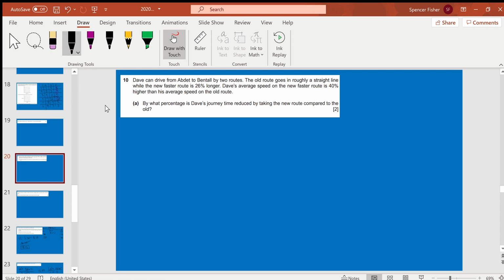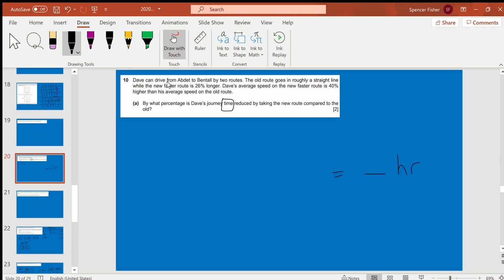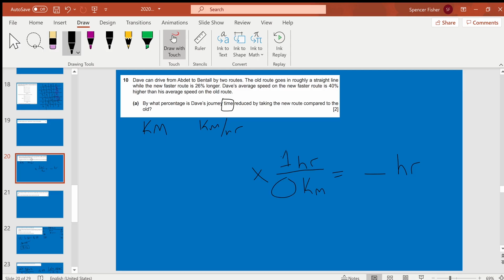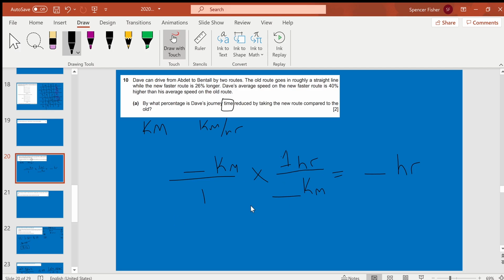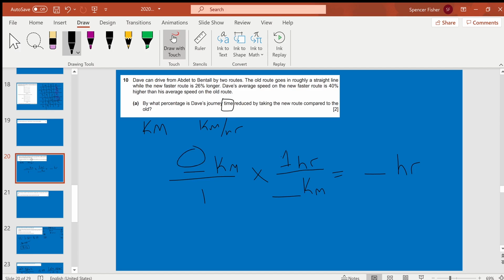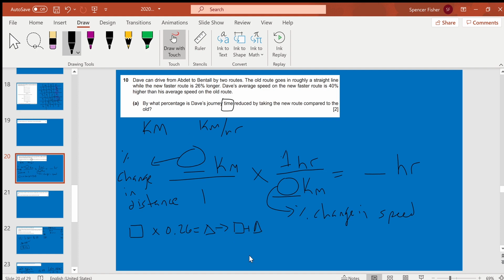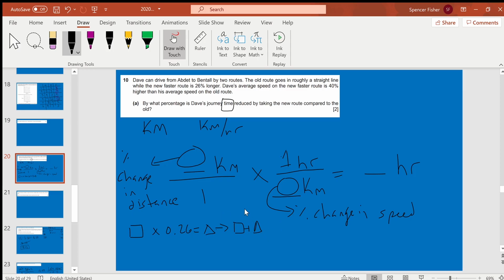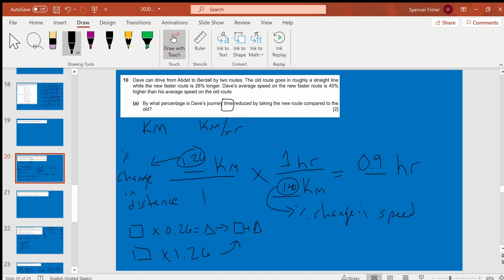M/J 2020 V1 Question 10a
For more information about Math Jump, join us at TheMathJump.com Dave can drive from Abdet to Bentall by two routes. The old route goes in roughly a straight line while the new faster route is 26% longer. Dave’s average speed on the new faster route is 40% higher than his average speed on the old route.

(a) By what percentage is Dave’s journey time reduced by taking the new route compared to the old?